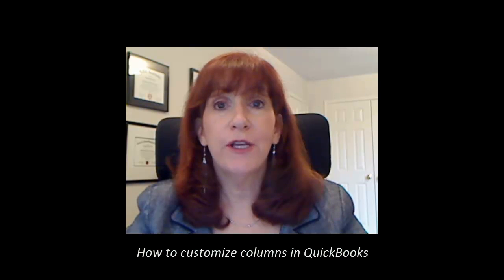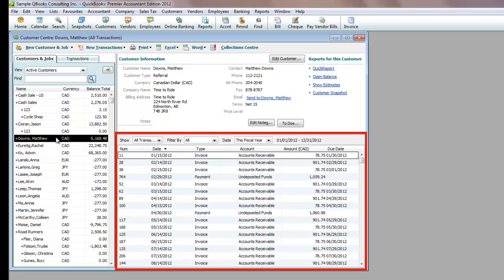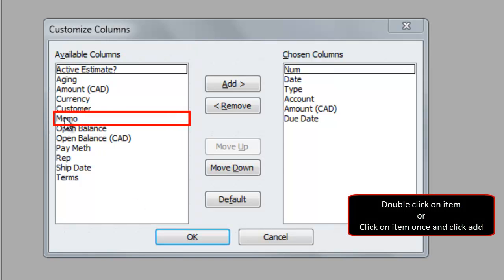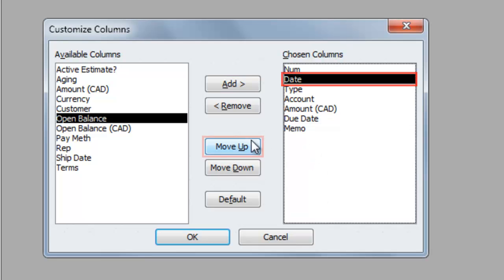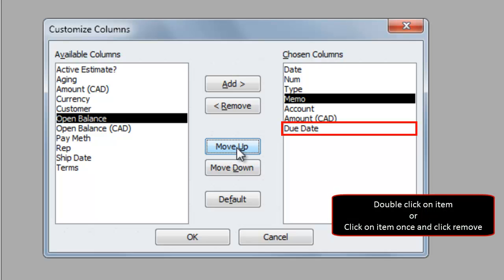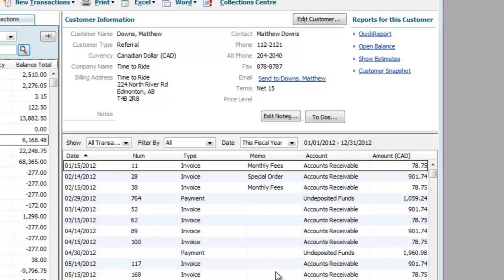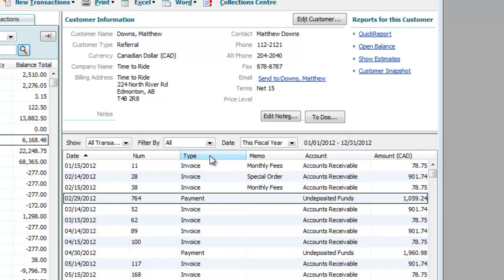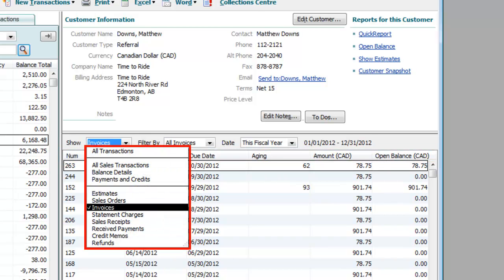QuickBooks Tip Customize Columns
How to customize columns in QuickBooks
QBooks Consulting specializes in customized QuickBooks solutions to help you get the most out of your QuickBooks software